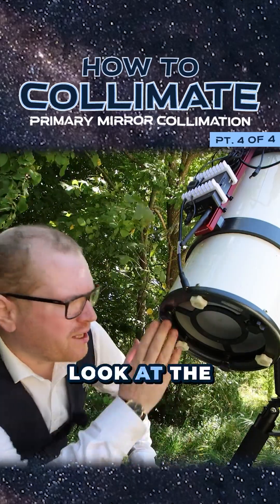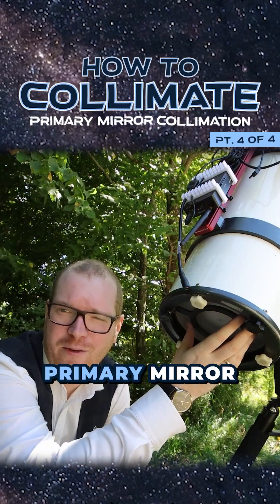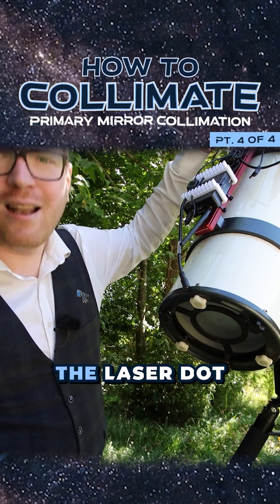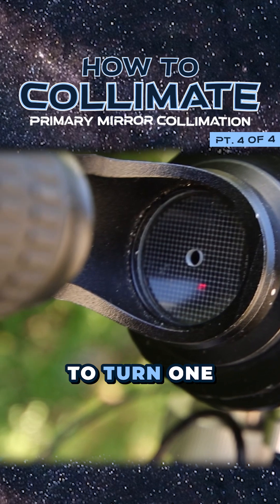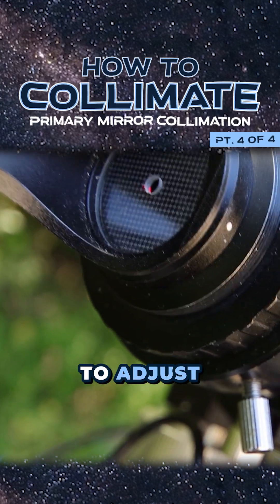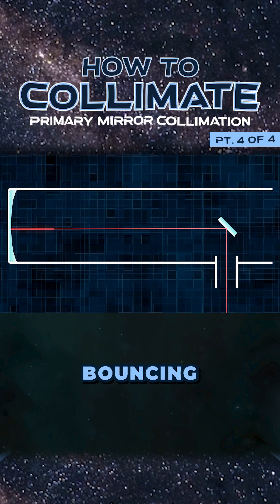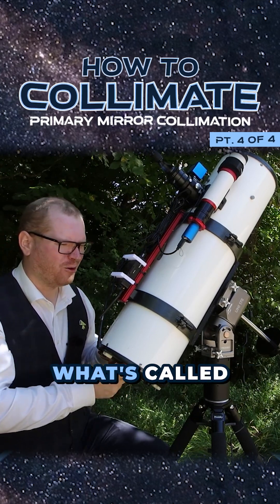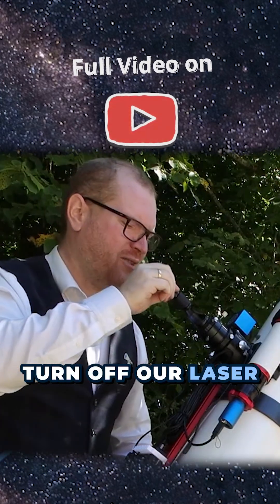Newtonian Telescope Collimation Part 2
Learn how to collimate a telescope quickly and easily for sharp, clear images of the night sky. This step‑by‑step telescope collimation guide covers Newtonian telescope collimation. Whether you’re using a beginner telescope or a more advanced reflector, proper telescope setup and adjustment are key to getting the best results. I’ll show you my favorite fast telescope collimation method so you can align your optics in minutes. Perfect for telescope maintenance, improving sharp telescope images, and understanding how to align a telescope for the best performance. Ideal for astronomy tips, astrophotography tips, and anyone looking for an easy telescope collimation process.